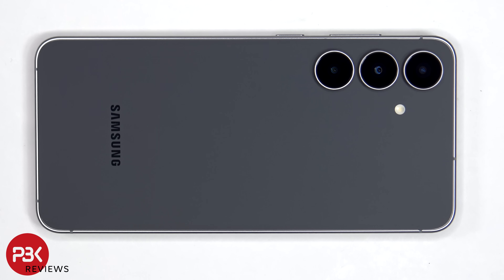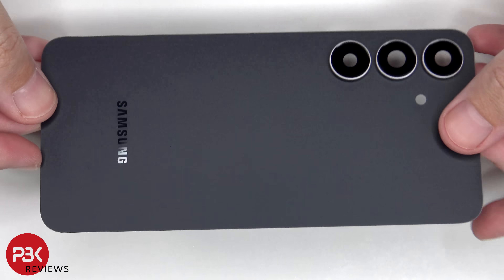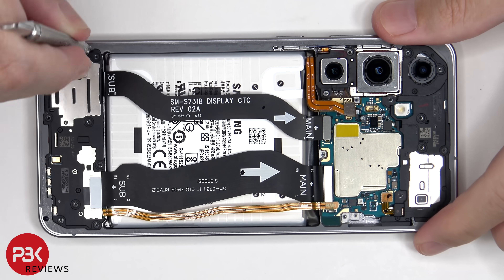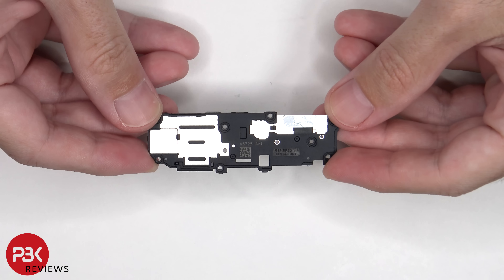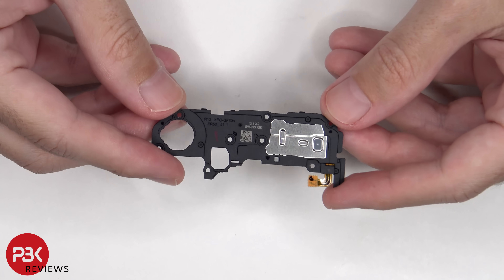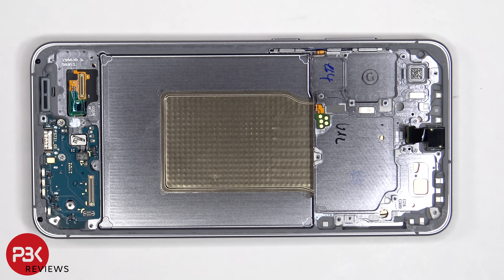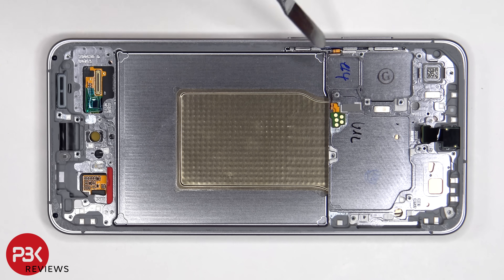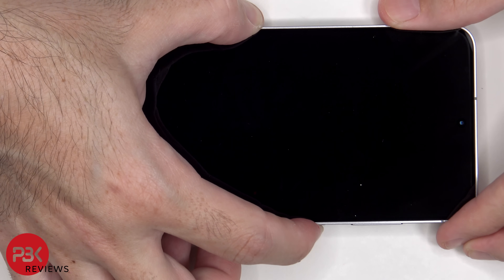Samsung Galaxy S25 FE Teardown Disassembly Phone Repair Video Review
300LSE Adhesive